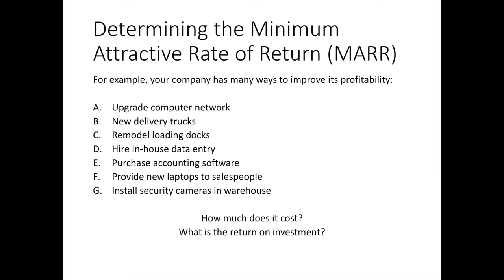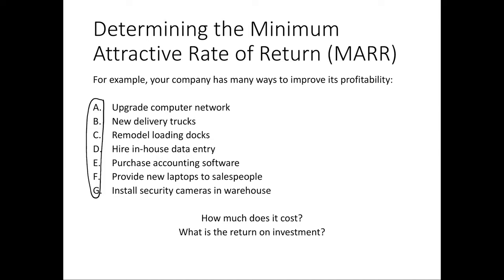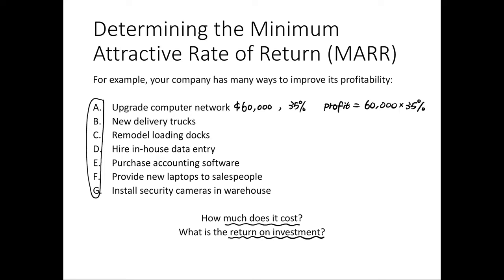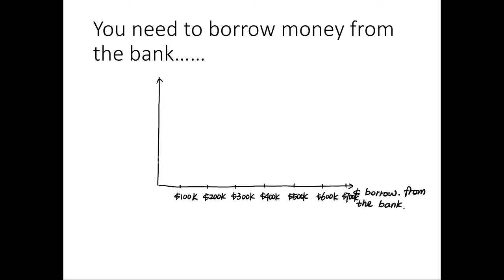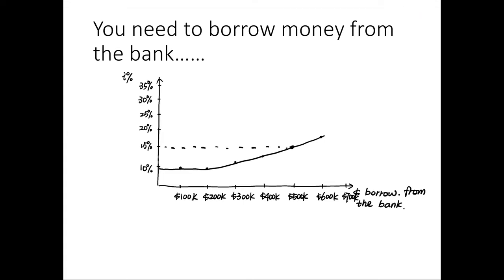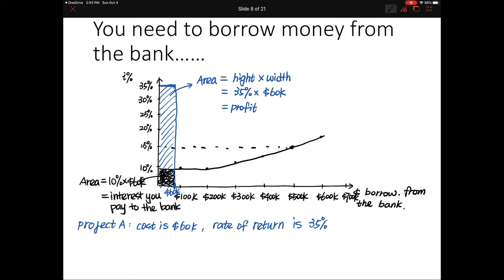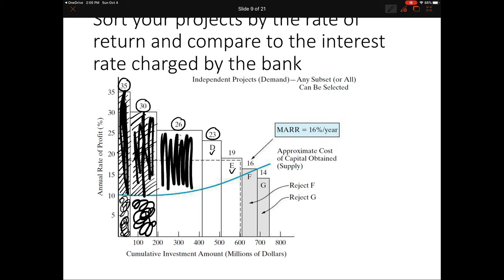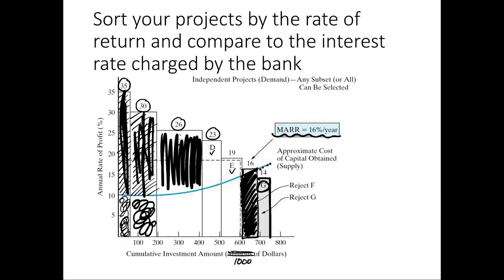IET390 Lec44 Ch5 MARR